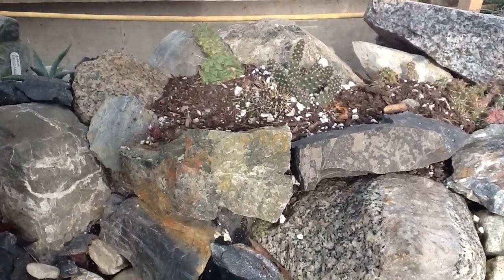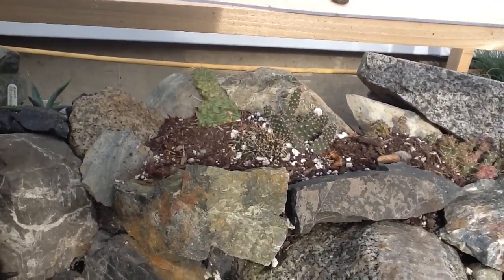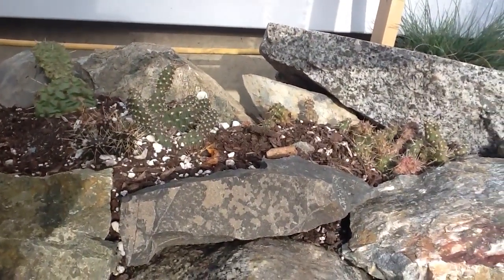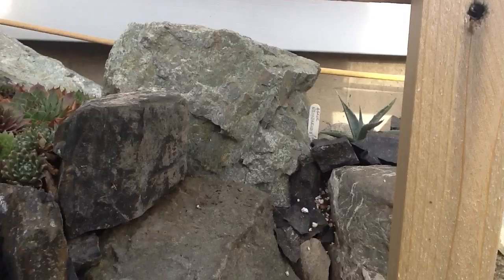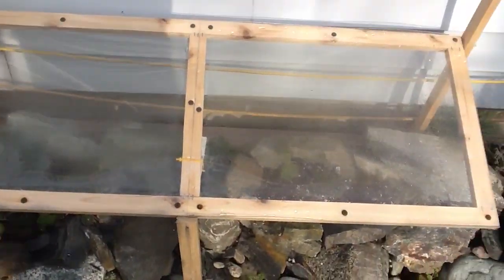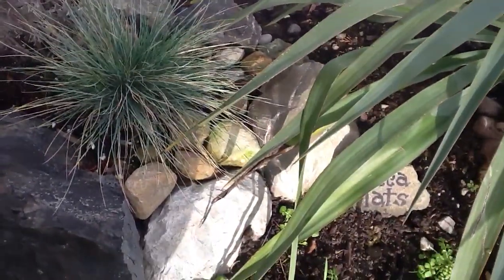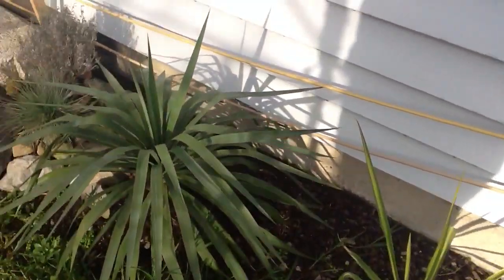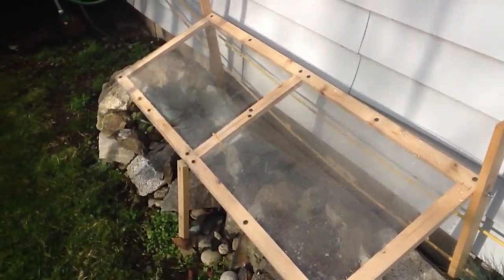Canadian Desert Garden in January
British Columbia Coastal Desert Garden in January 2012.